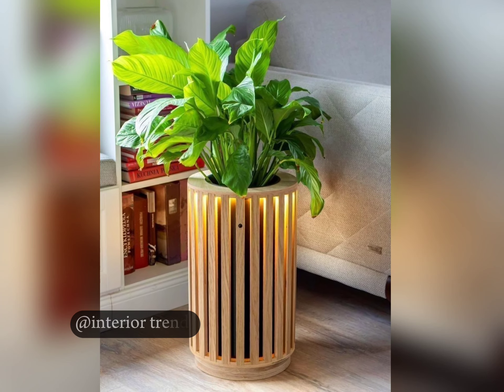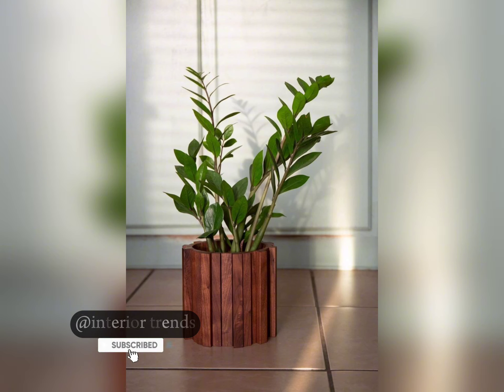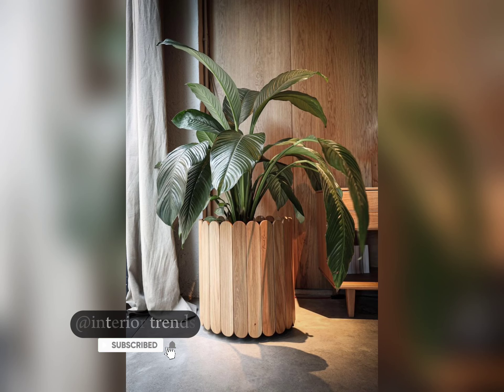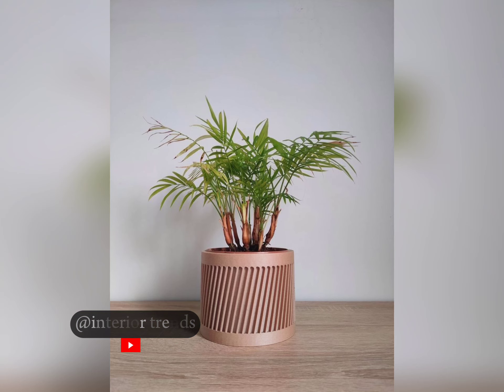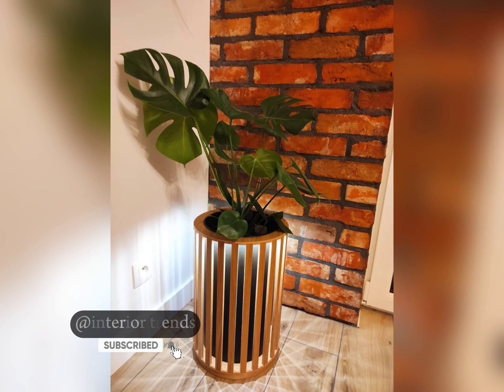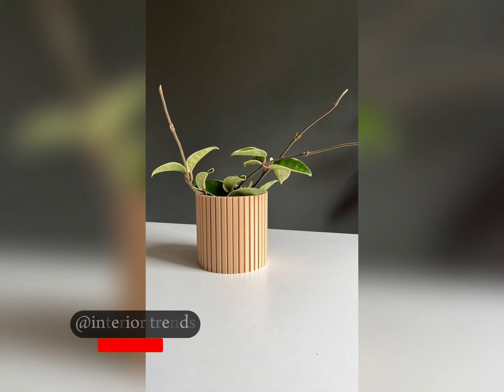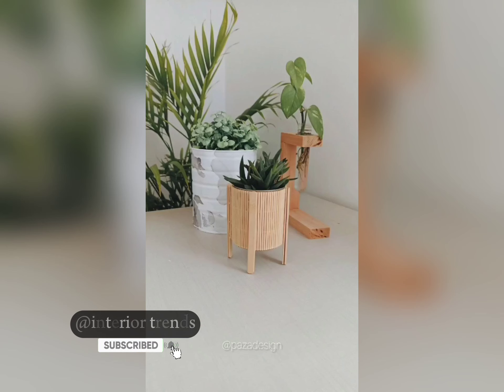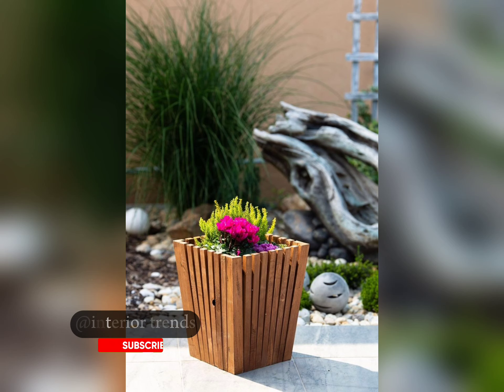Natural Indoor Wooden Planter | Terrace Flower Pot Minimal Design 3D, Wooden Pot#woodworking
Natural indoor wooden planter, Terrace flowerpotin minimal design 3D, wooden pot for outdoor orindoor, boho patio flower pot

3D wooden flower pot for for indoor and outdoor, natural pots for plants, plant holders for bohemian home A wooden flowerpot is an irreplaceable decorative element of every home,garden or terrace. Simple, elegant style makes it look beautiful in any decoration, emphasizing the beauty of the plant growing it. The three-dimensional nature of the pot allows you to create impressive interior decorations. Due to the material used, pot is not only beautiful, but also ecological.